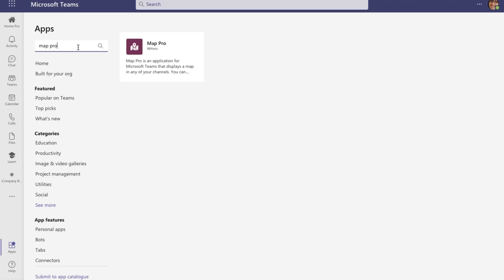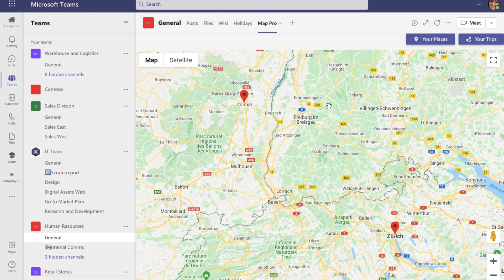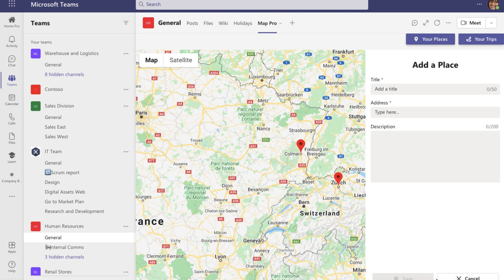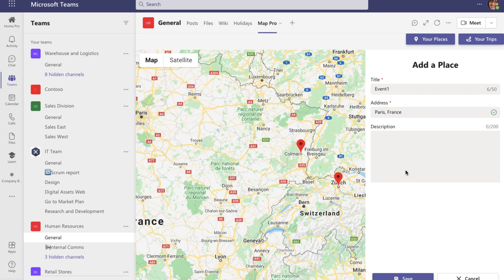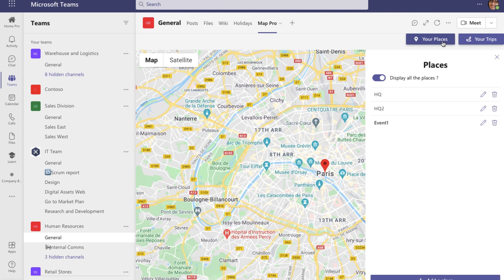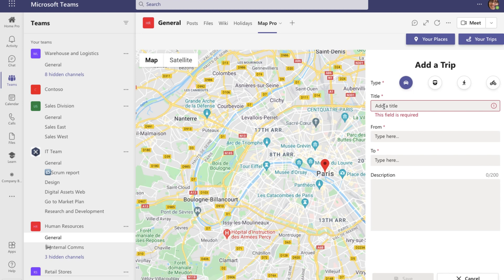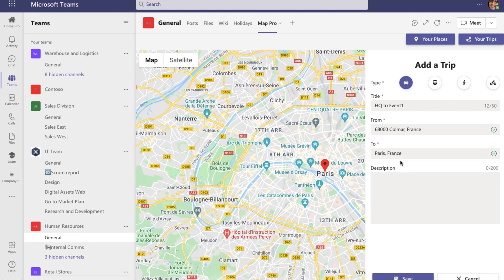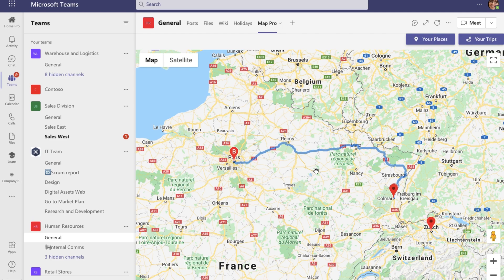Organize important locations and plan routes in Microsoft Teams channel with Map Pro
Map Pro is part of Teams Pro suite of apps by Witivio.

Timeline:
0:00 Intro
0:36 Examples of using Map Pro
1:08 Tutorial
3:10 Why Map Pro?
3:34 Outro